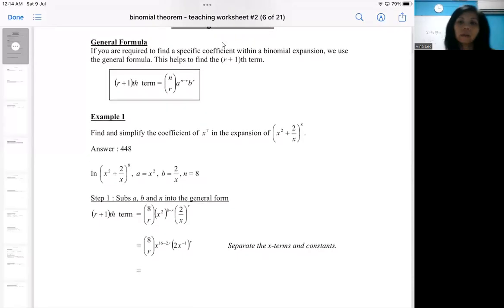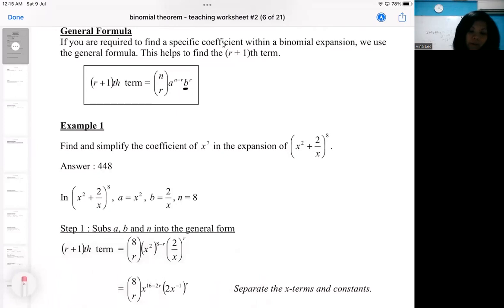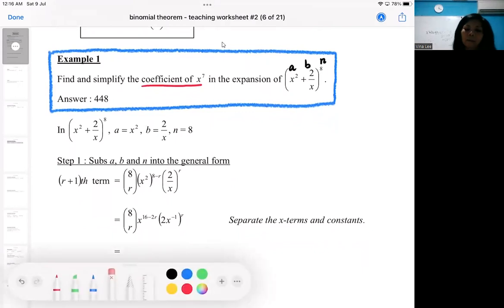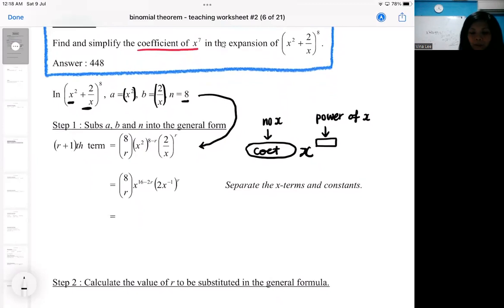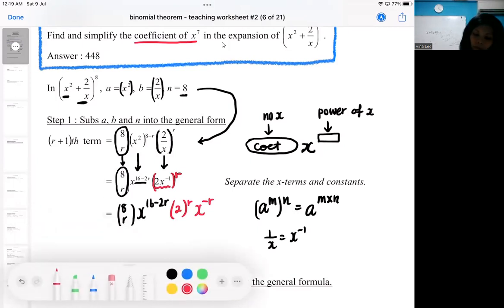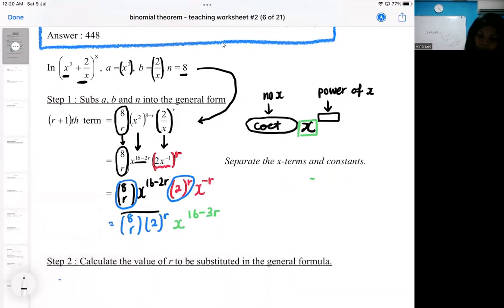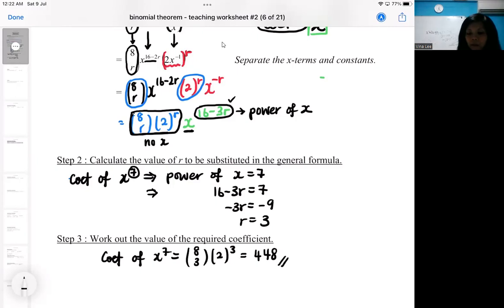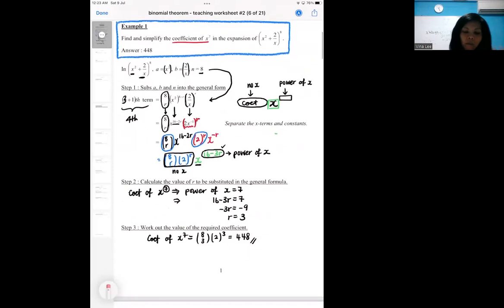binomial tw#2 example 1